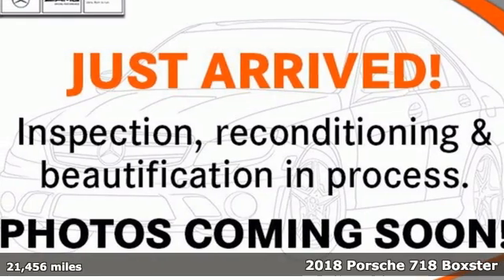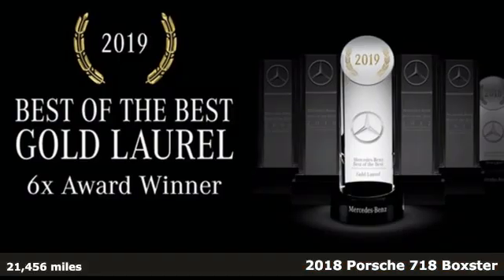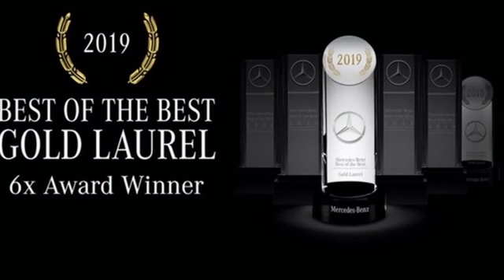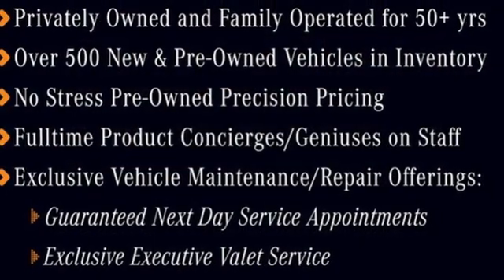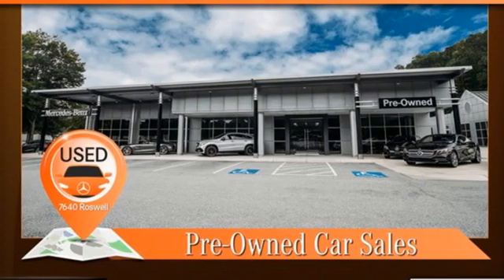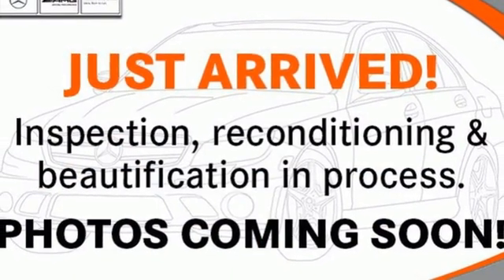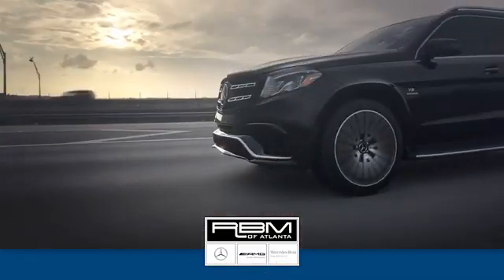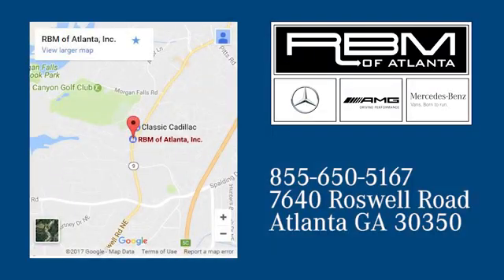Used 2018 Porsche 718 Boxster Atlanta GA Sandy Springs, GA U16309 - SOLD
Year: 2018
Make: Porsche
Model: 718 Boxster
Trim: S
Engine: 4 2.5 L
Transmission: Automatic
Color: Agate Grey Metallic
Interior: Black
Mileage: 21456
Stock #: U16309
VIN: WP0CB2A88JS228373
ONE OWNER, CLEAN CARFAX! Power Door Locks, TRANSMISSION: 7-SPEED PORSCHE DOPPELKUPPLUNG (PDK) -inc: dual-clutch gearbox, automatic mode or manual shift controls on the steering wheel or gear selector and auto start stop and coasting function for reduced fuel consumption, SPORT CHRONO PACKAGE -inc: dynamic transmission mounts, analog and digital stopwatch, mode switch on the steering wheel for selecting driving modes Normal, SPORT, SPORT PLUS and Individual, SPORT PLUS mode for performance oriented tuning of engine, transmission and chassis, individual mode for personalized selection of a range of sporty vehicle settings, throttle-blip downshifts in SPORT and SPORT PLUS mode, motorsport derived gearshift strategy in SPORT PLUS mode, performance display and PSM Sport mode, PREMIUM PACKAGE PLUS W/14-WAY SPORT SEATS -inc: 2-Zone Automatic Climate Control, separate temperature settings for driver and passenger and automatic air-recirculation mode w/air quality sensor, Seat Heating, three-stage heating system for both seats, Seat Ventilation, electric ventilation of front seats w/three levels of adjustment, Auto Dimming Mirrors w/Integrated Rain Sensor, interior and side mirrors and 4-stage rain sensor sensitivity adjustment, Light Design Package, LED dimmable ambient lighting on the overhead console, door handles and door storage compartments, front footwells, vanity mirrors and luggage compartment, Bi-Xenon Headlights w/Porsche Dynamic Light System, (PDLS), automatic headlight leveling, dynamic cornering light, speed-dependent range control, sport mode and headlight cleaning system, Porsche Entry & Drive, keyless entry and drive unlocking and locking of the vehicle including luggage compartment lid and engine start/stop, POWER STEERING PLUS -inc: speed-dependent power steering system, POWER FOLDING SIDE MIRRORS -inc: courtesy lights, PORSCHE CREST ON HEADRESTS, NAVIGATION MODULE FOR PORSCHE COMMUNICATION MODULE -inc: (PCM), hard drive, 3D map display and 3D navigation map supporting city and terrain models w/satellite image overlay, dynamic route calculation (TMC), advanced dynamic route guidance based on various traffic flow data, automatic route tracing and subsequent reverse route navigation data, LANE CHANGE ASSIST -inc: Monitors drivers blind spots and rear of vehicle, a visual signal in the corresponding door mirror panel to inform the driver that a vehicle has been detected in the adjacent lane, INTERIOR PACKAGE PAINTED IN EXTERIOR COLOR -inc: dashboard decorative trim, cupholder trim and center console trim. This Porsche 718 Boxster has a powerful Intercooled Turbo Premium Unleaded H-4 2.5 L/152 engine powering this Automatic transmission.*Experience a Fully-Loaded Porsche 718 Boxster S *14-WAY POWER SPORT SEATS -inc: electric adjustments for seat backrest, seat height, fore/aft position, seat cushion inclination and 4-way lumbar support, Memory Package, drivers seat memory function for seating positions, steering column, side mirrors, lights, wipers, climate control, door lock setting, instrument cluster and PCM (via remote), Settings can be recalled using the additional memory buttons in the door , AGATE GREY METALLIC, Window Grid Diversity Antenna, Wheels: 19 Boxster S -inc: alloy wheels w/five-spoke dual-arm design, Wheels w/Locks, Vinyl Door Trim Insert, Variable Intermittent Wipers w/Heated Jets, Valet Function, Trunk Rear Cargo Access, Trip computer, Transmission: 6-Speed Manual -inc: two-plate clutch, dual mass flywheel and auto start/stop function, Tires: P235/40ZR19 Fr & P265/40ZR19 Rr, Tire Specific Low Tire Pressure Warning, Tailgate/Rear Door Lock Included w/Power Door Locks, Systems Monitor, Strut Rear Suspension w/Coil Springs, Strut Front Suspension w/Coil Springs, Sport Steering Wheel, Spare Tire Mobility Kit, Side Impact Beams.*Visit Us Today *Come in for a quick visit at RBM of Atlanta, 7640 Roswell Road, Atlanta, GA 30350 to claim your Porsche 718 Boxster!